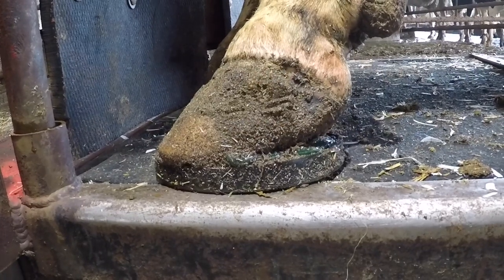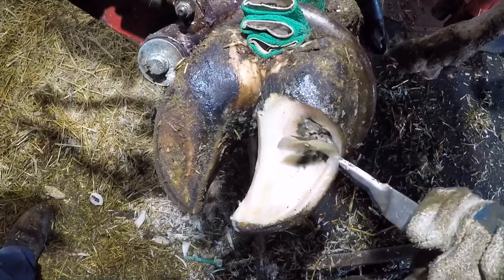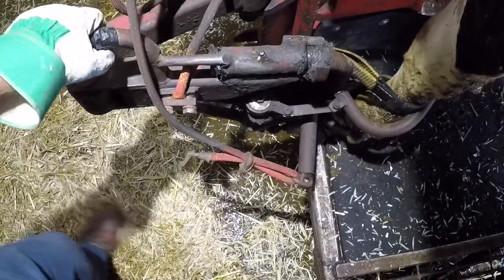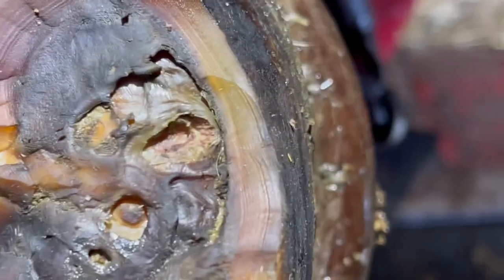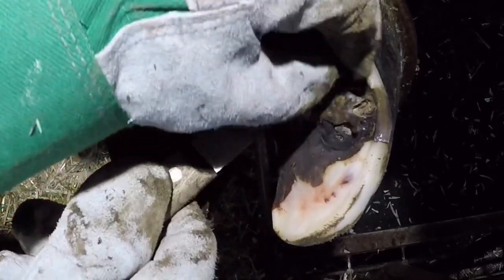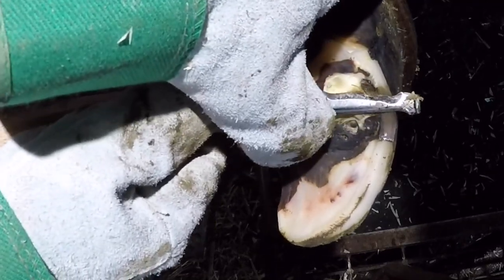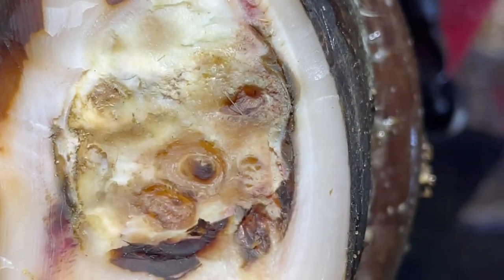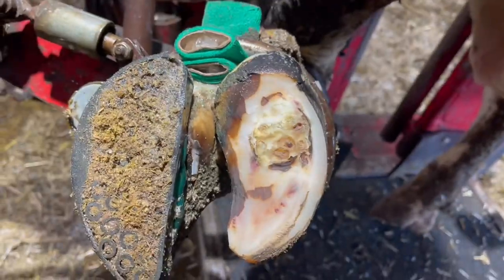WHY IS THIS HOOF HONEYCOMBED???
Today’s video we bring 6689 back into the chute to check on her progress.  We saw her first, two weeks ago when she had a foot full of stones.